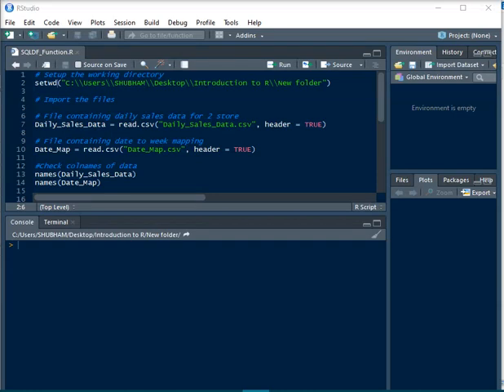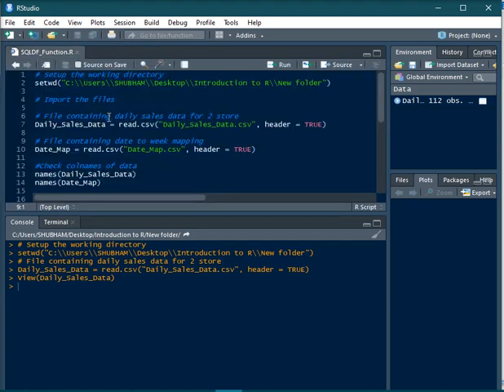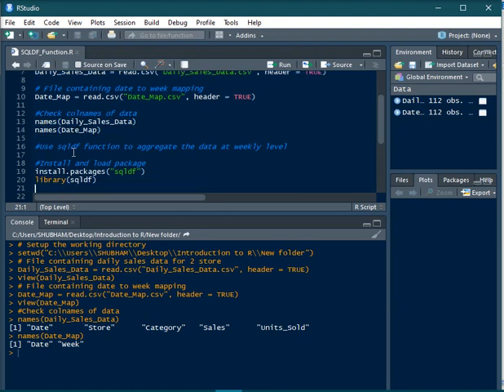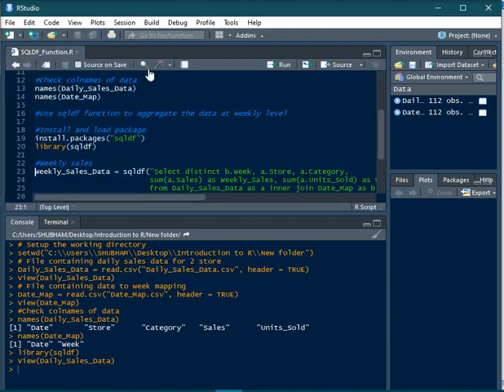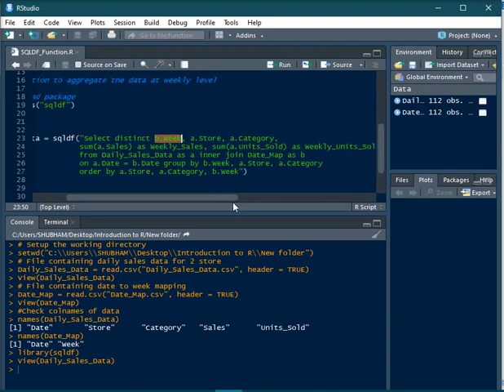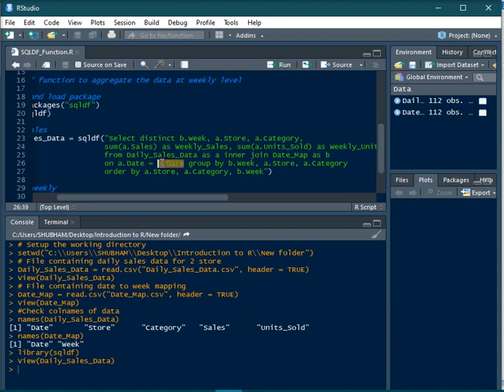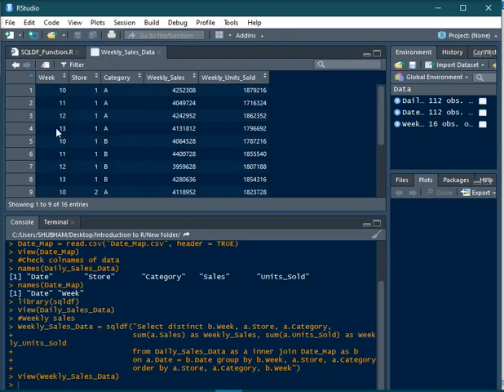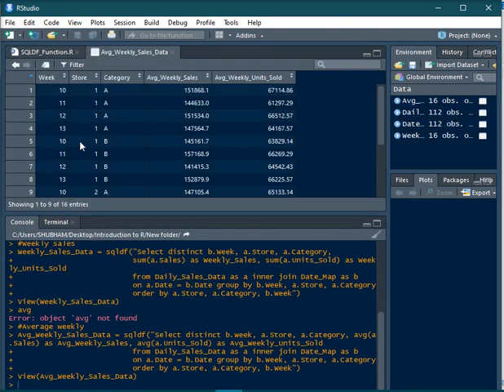Aggregate and Merge datasets using sqldf package in R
Learn how to aggregate and merge datasets using sqldf package in R